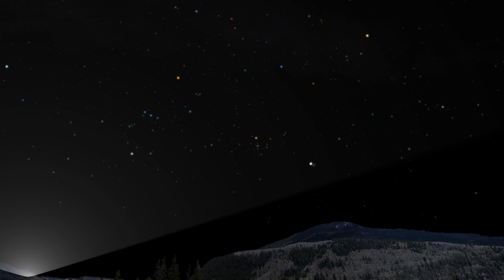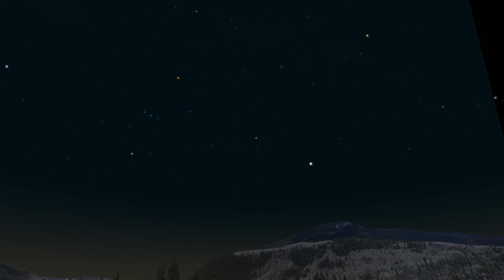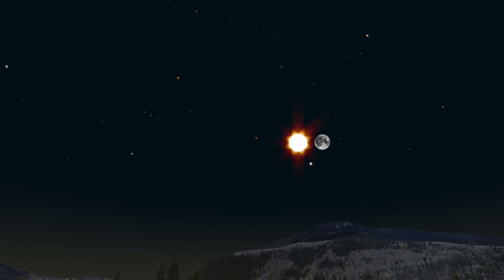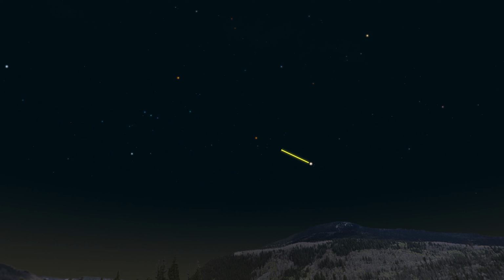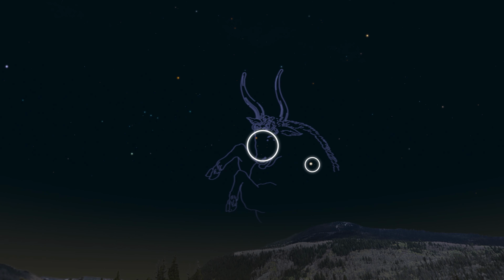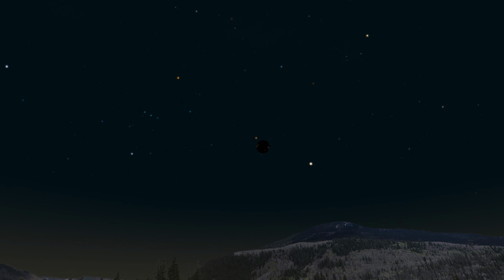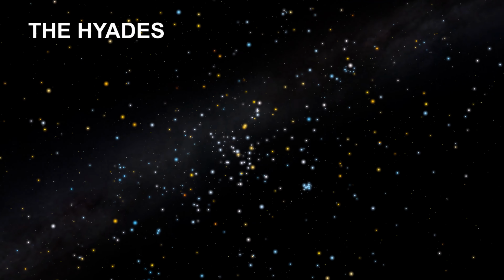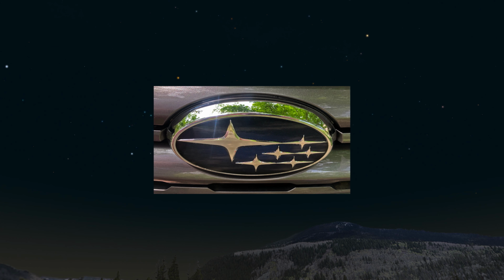Taurus, Pleiades, and Binocular Astronomy - Weekly Night Sky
Stellarium Planetarium Software

Image Credits: ESO/Hubble
Created With Digistar 6